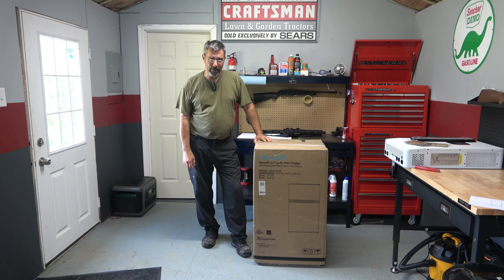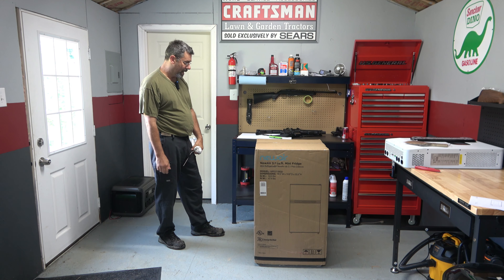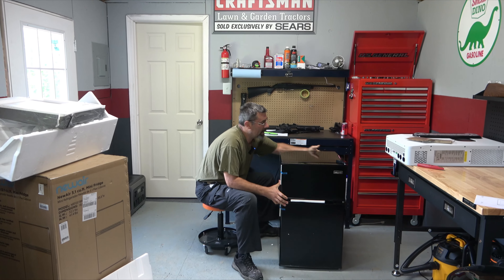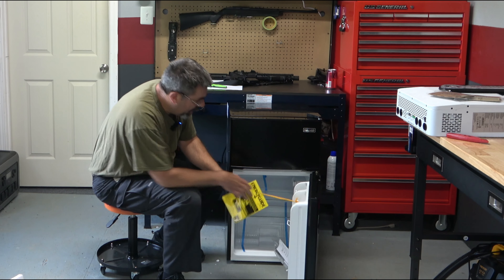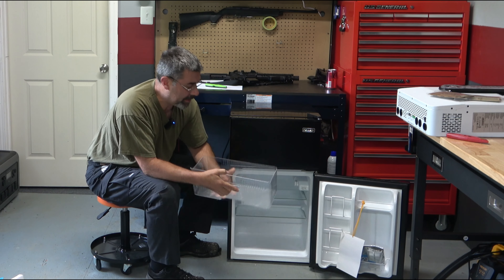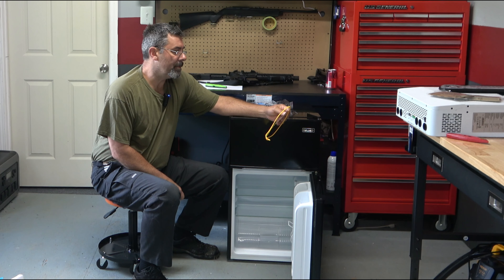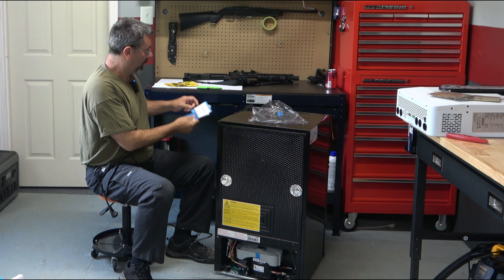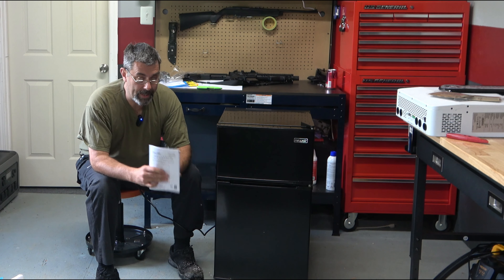NewAir 3.1cu.ft. Fridge/Freezer Combo. The Studio Get's an Upgrade!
I spend a lot of time up here in the studio answering comments, editing videos and of course filming them too!
 While on my trip to Dayton Ohio for Hamvention, I came across a small microwave for like $40 with tax and decided to get it. Result? I love it but wanted a fridge to go with it.
 New Air had this sweet combo unit that is small, but not so small that it's useless.
 So far, I love it!

SKU: NRF031BK00